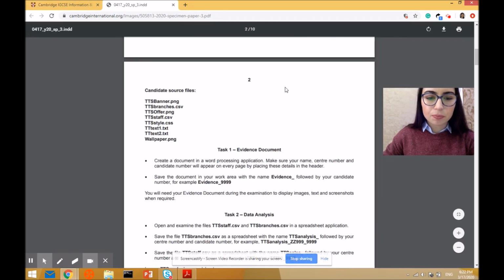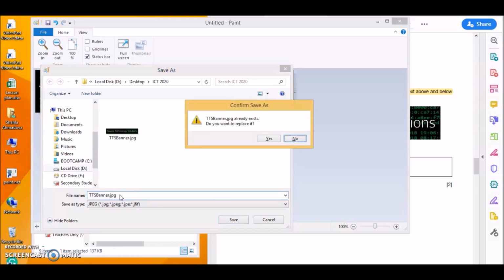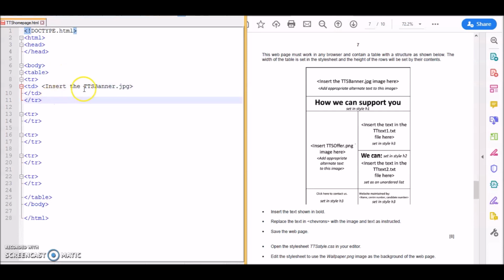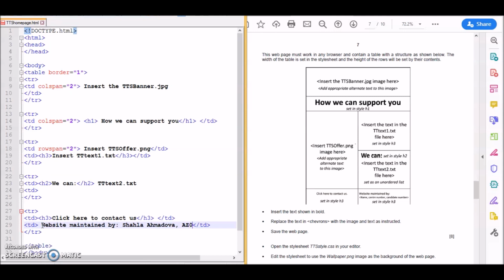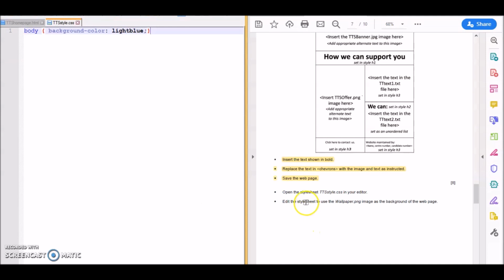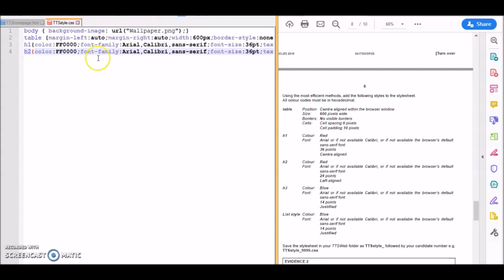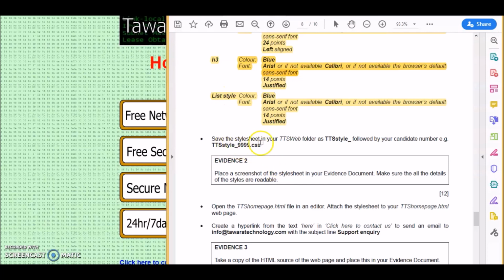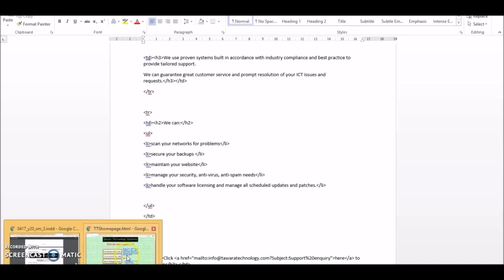ICT IGCSE 2020 Specimen Paper 3 WebAuthoring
Using Notepad ++  to create the content layer and presentation layer of web page.
ICT IGCSE 2020 Specimen Paper 3
Task 3  Webpage Authoring